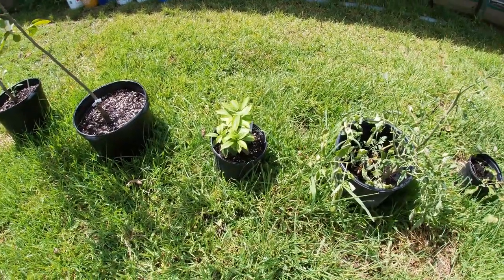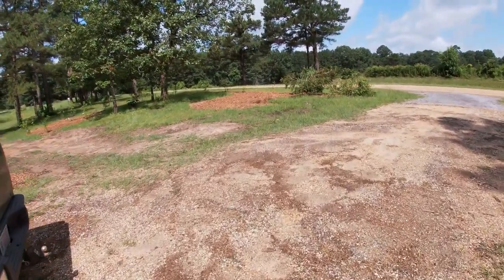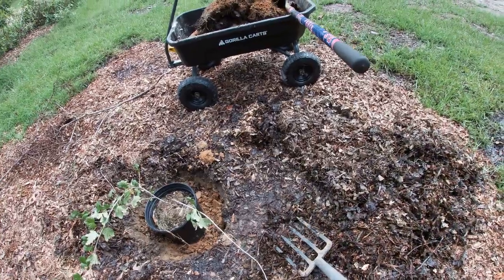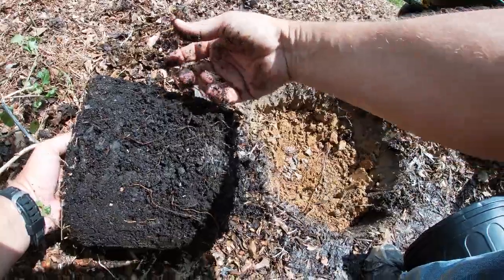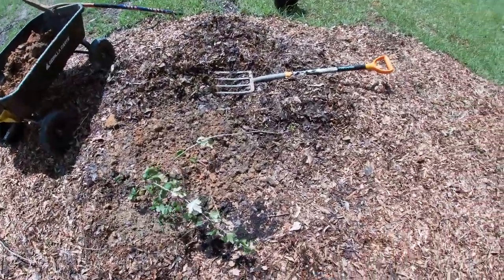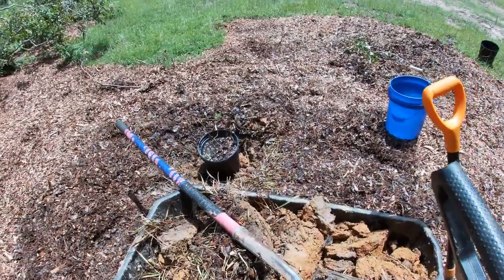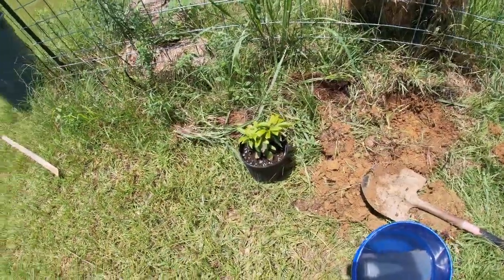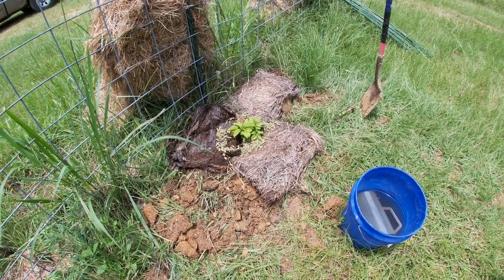3 UNIQUE FRUIT BUSHES ADDED TO THE MISSISSIPPI FOOD FOREST DIVERSIFY YOUR FOOD SUPPLY ON HOMESTEAD